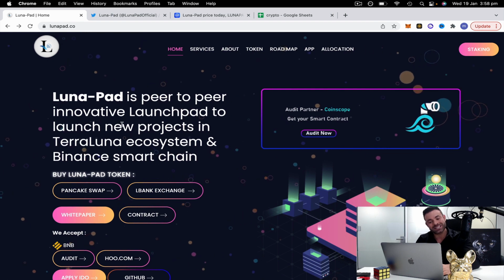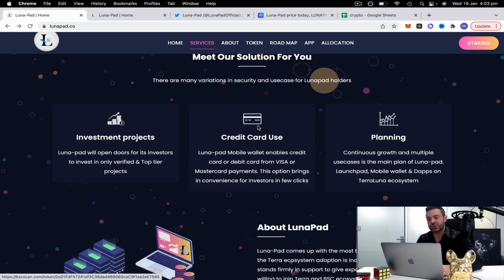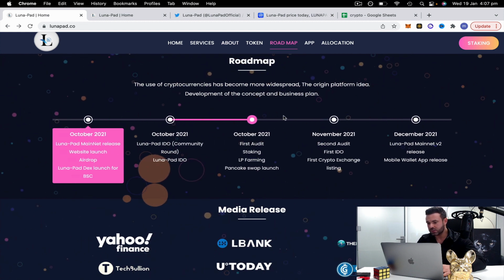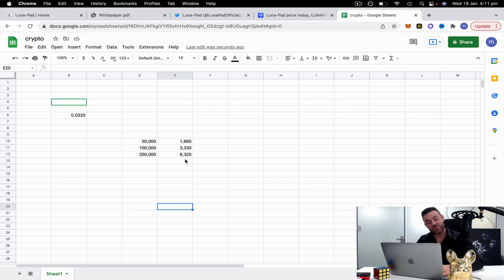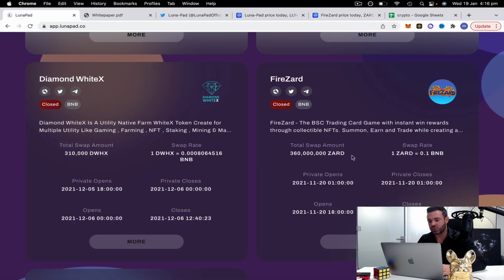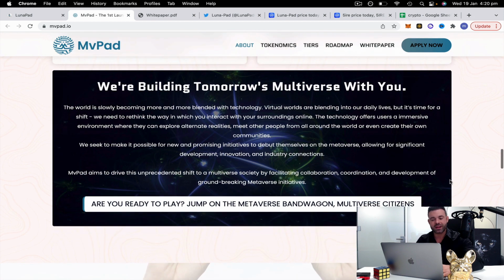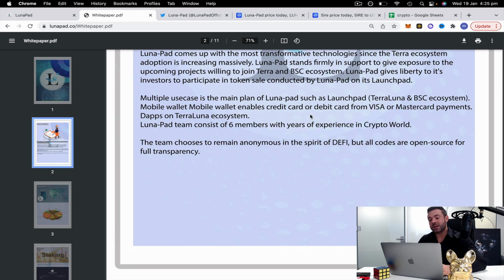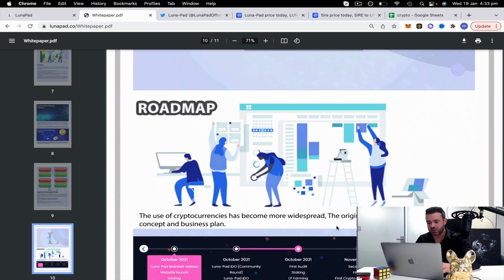LUNA-PAD LAUNCHPAD REVIEW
In this video we review Luna-pad, a launchpad build for the TerraLuna ecosystem.

Luna-Pad is peer to peer innovative Launchpad to launch new projects in TerraLuna ecosystem & Binance smart chain Luna-Pad comes up with the most transformative technologies since the Terra ecosystem adoption is increasing massively. Luna-Pad stands firmly in support to give exposure to the upcoming projects willing to join Terra and BSC ecosystem. Luna-Pad gives liberty to it's investors to participate in token sale conducted by Luna-Pad on its Launchpad.

Multiple usecase is the main plan of Luna-pad such as Launchpad (TerraLuna & BSC ecosystem). Mobile wallet enables credit card or debit card from VISA or Mastercard payments. Dapps on TerraLuna ecosystem.

About LunaPad
Luna-Pad comes up with the most transformative technologies since the Terra ecosystem adoption is increasing massively. Luna-Pad stands firmly in support to give exposure to the upcoming projects willing to join Terra and BSC ecosystem. Luna-Pad gives liberty to it's investors to participate in token sale conducted by Luna-Pad on its Launchpad.

Multiple usecase is the main plan of Luna-pad such as Launchpad (TerraLuna & BSC ecosystem). Mobile wallet Mobile wallet enables credit card or debit card from VISA or Mastercard payments. Dapps on TerraLuna ecosystem.

Investment projects
Luna-pad will open doors for its investors to invest in only verified & Top tier projects

Credit Card Use
Luna-pad Mobile wallet enables credit card or debit card from VISA or Mastercard payments. This option brings in convenience for investors in few clicks

Planning
Continuous growth and multiple usecases is the main plan of Luna-pad. Launchpad, Mobile wallet & Dapps on TerraLuna ecosystem

💸 Earn $100 weekly in BTC by joining my Pompeus Community giveaway 💸